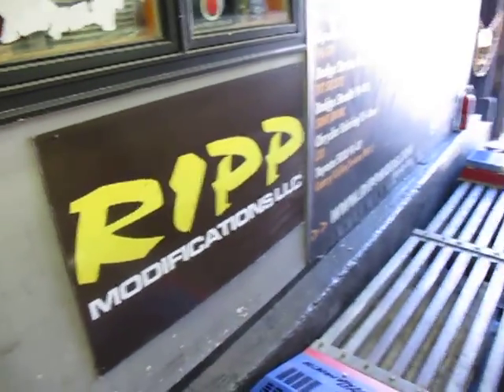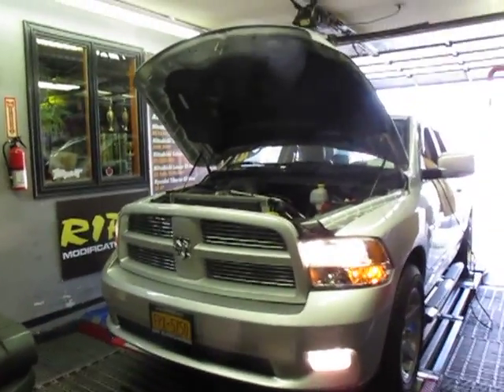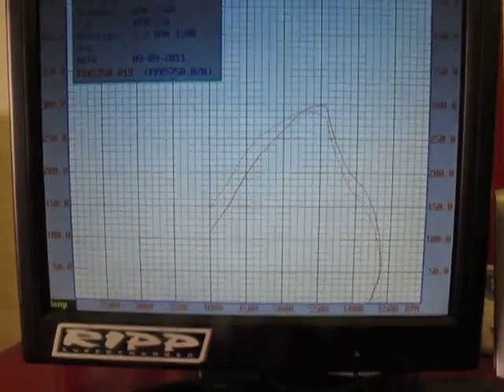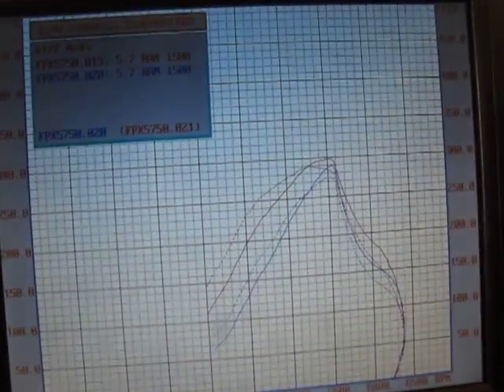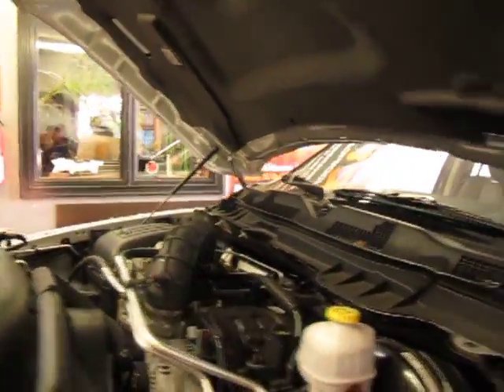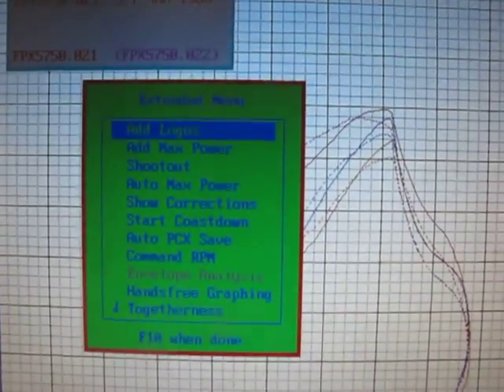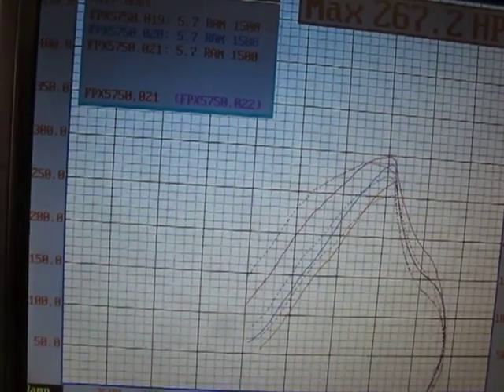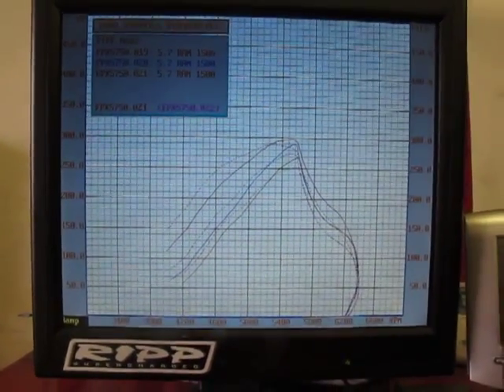RIPP Superchargers 5.7 VVTi HEMI NA DYNO Test 2010 RAM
RIPP will be introducing a new kit for the 2012 Season for the 09-2011 Dodge 5.7 RAM Series Trucks.

In this test we simply seeing what it produces as a base line number in three consecutive pass' representing Cold to hot... There is an significant HP loss between cold and hot which should put to rest the HP theory...